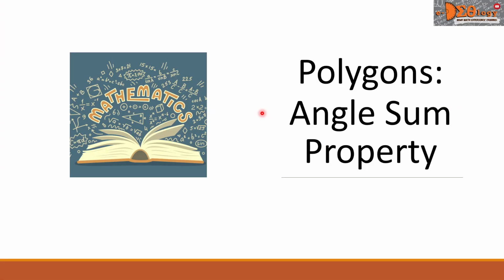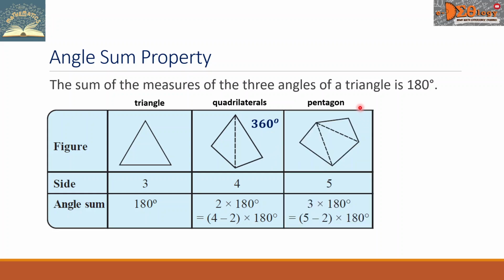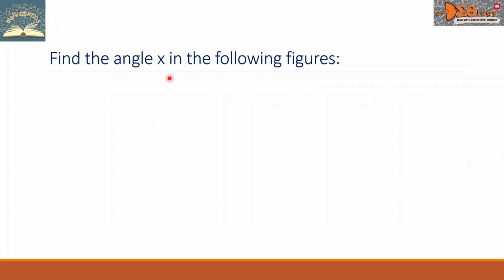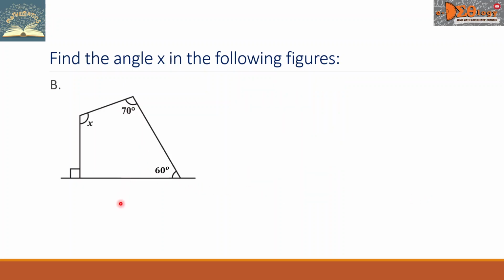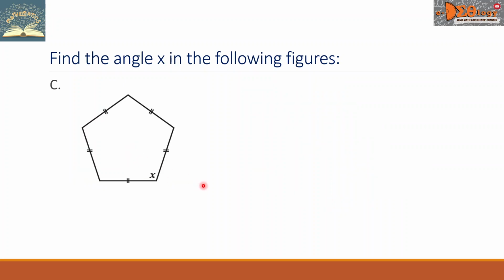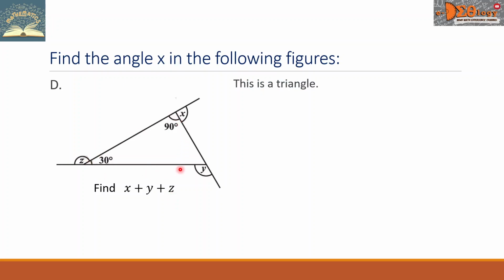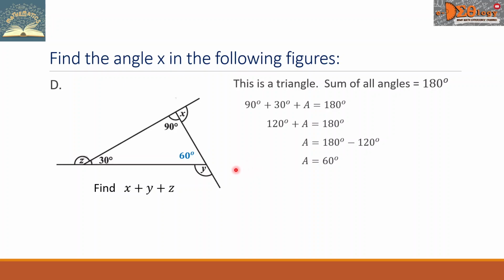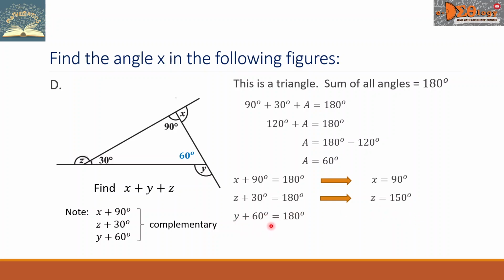Polygons: Angle Sum Property